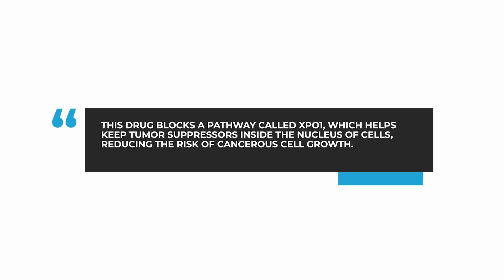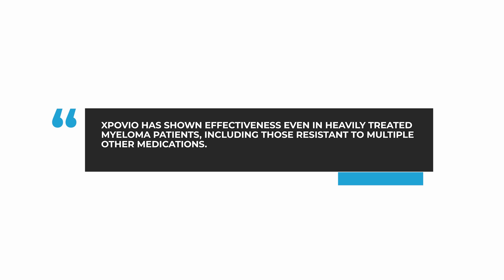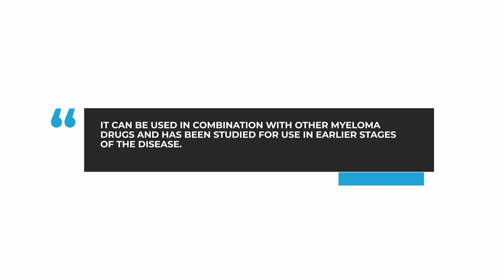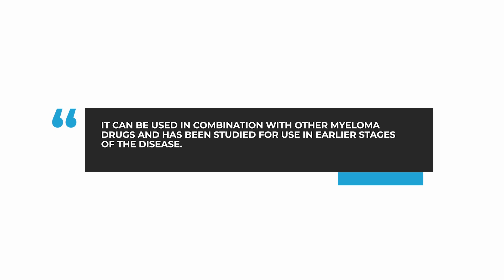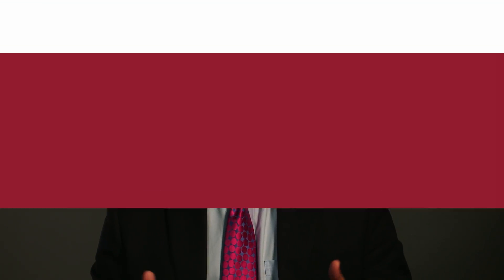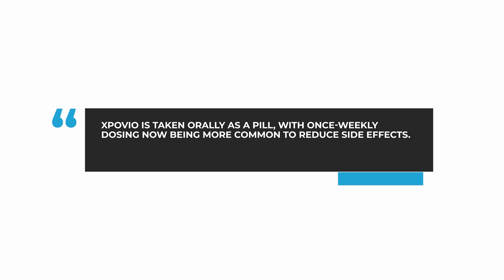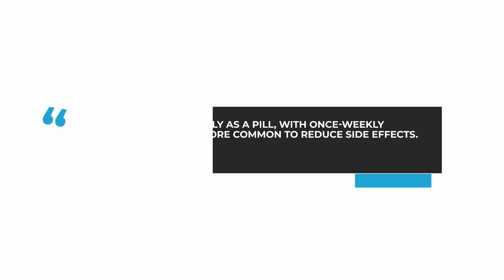Myeloma Made Simple: Xpovio (Selinexor) Made Simple | Selinexor for Multiple Myeloma Treatment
Xpovio (Selinexor) Made Simple! Join Dr. Joseph Mikhael to learn about Xpovio® (Selinexor), a groundbreaking drug in the treatment of myeloma, belonging to a new class of drugs called XPO1 inhibitors. This innovative medication targets myeloma cells by blocking a pathway called XPO1, keeping important tumor suppressors inside the nucleus and reducing the risk of cancerous cell growth. Selinexor has shown remarkable efficacy, even in heavily treated patients, offering a new approach to combating myeloma.

This episode of the Myeloma Made Simple Series is supported by Karyopharm Therapeutics.

Category
Nonprofits & Activism
License